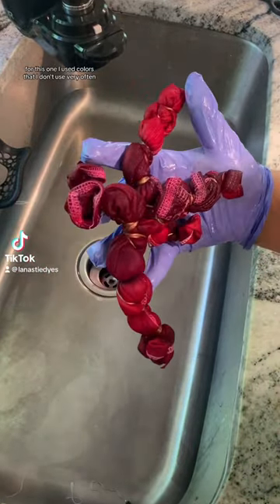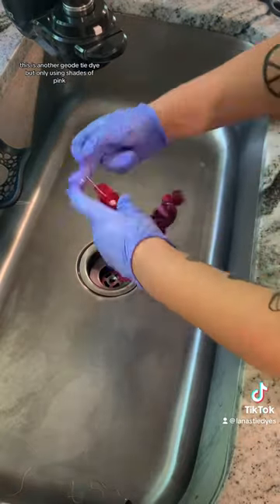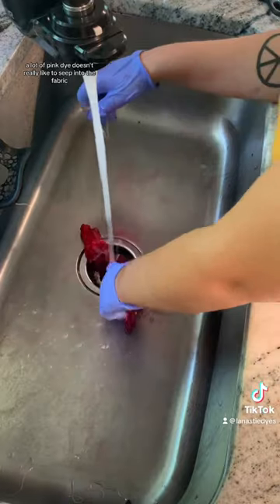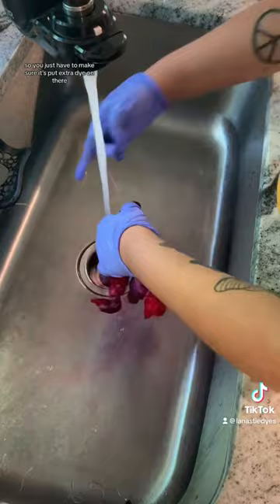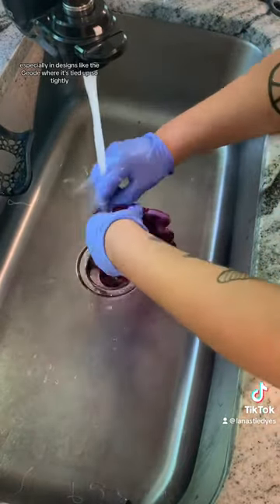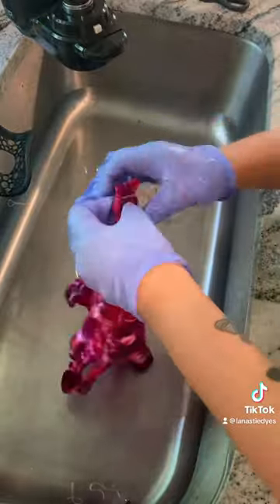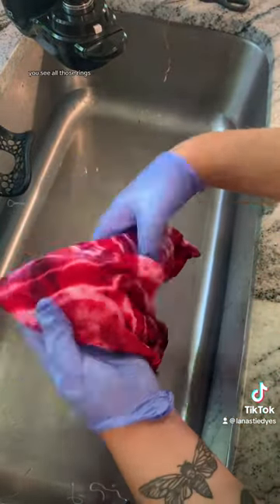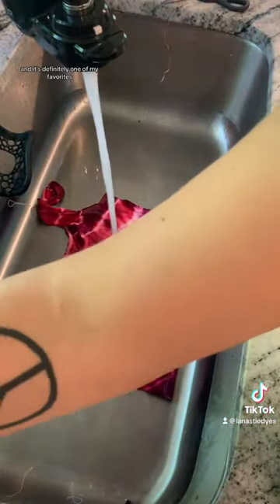Why i never use red and pink dye.